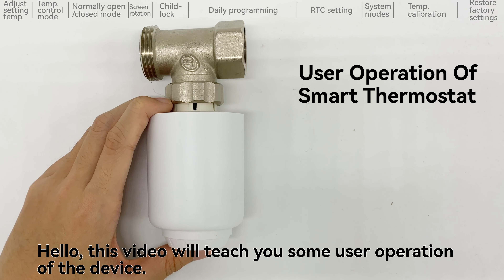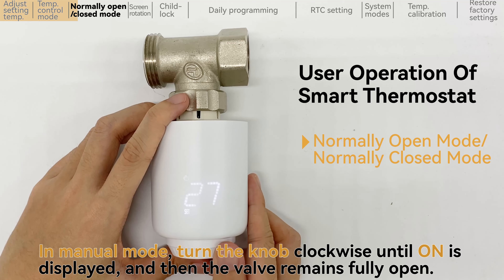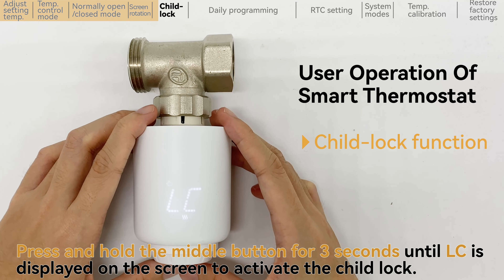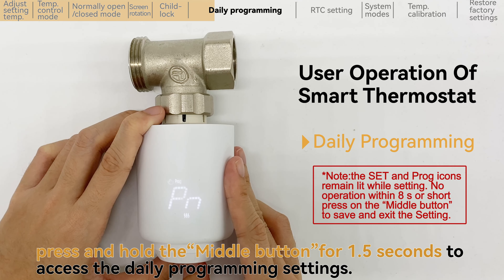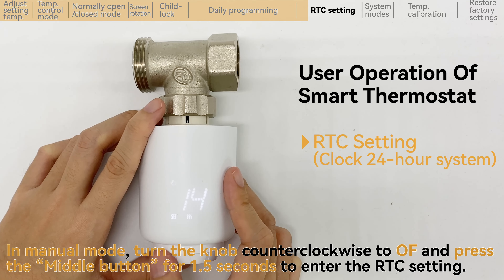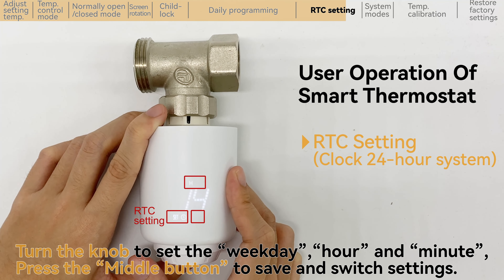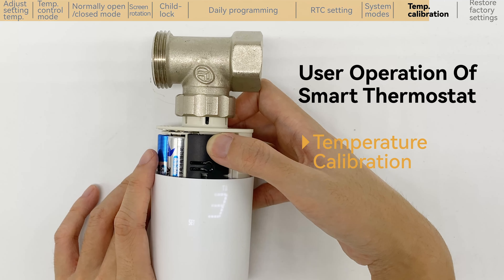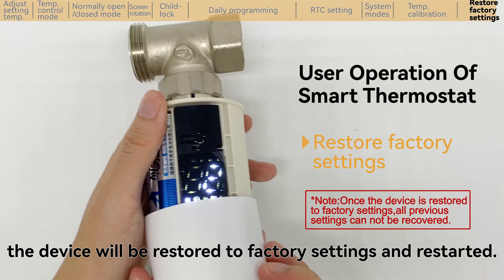How to operate the TRV (Basic version)